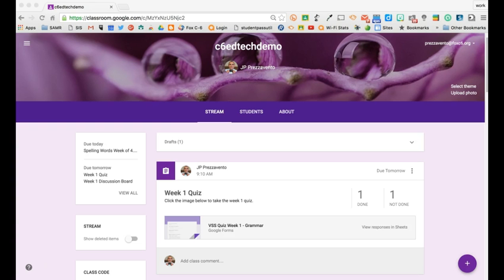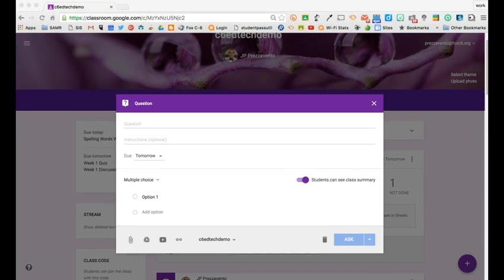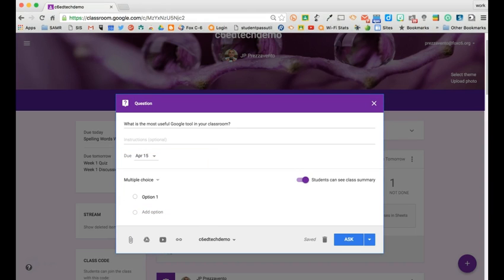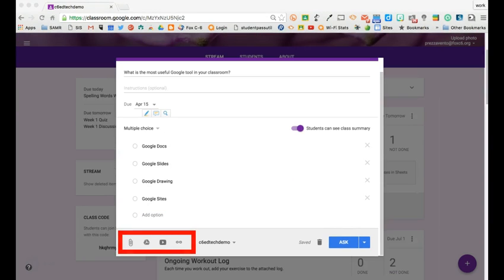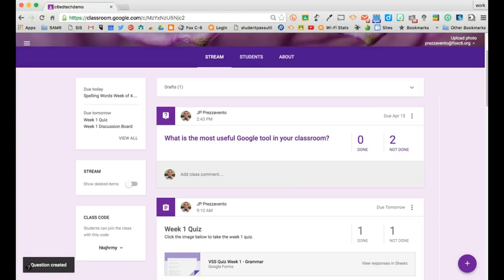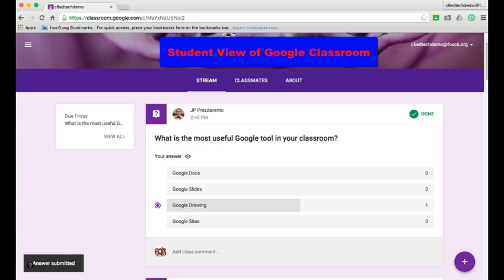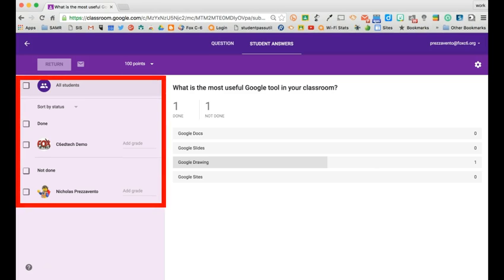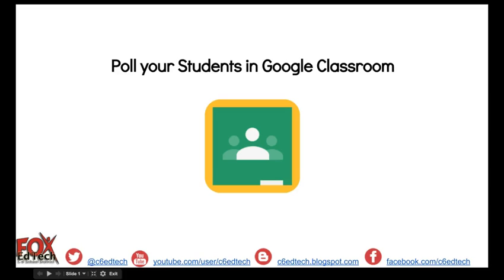Poll Students in Google Classroom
This video demonstrates how to use Google Classroom's "Ask a Question" feature to create a class poll.